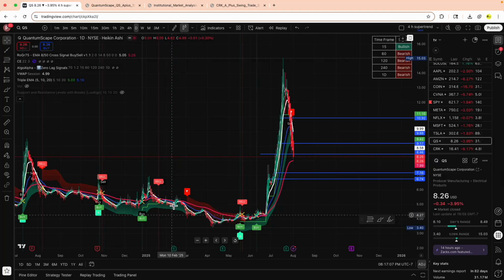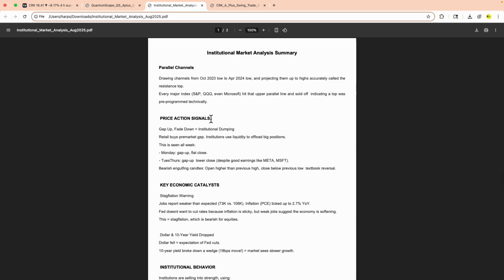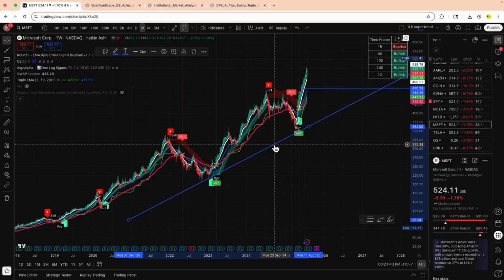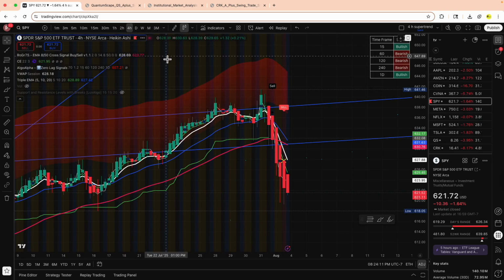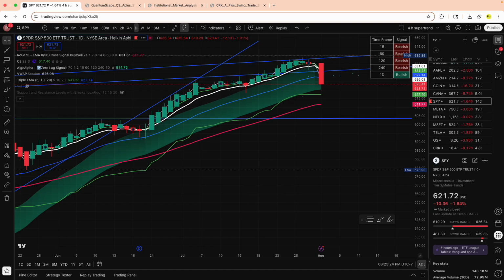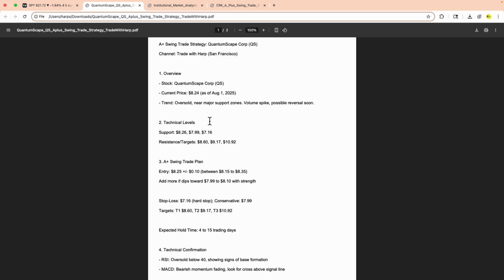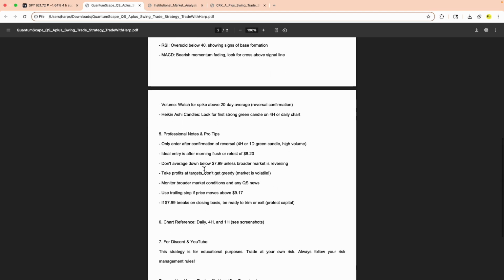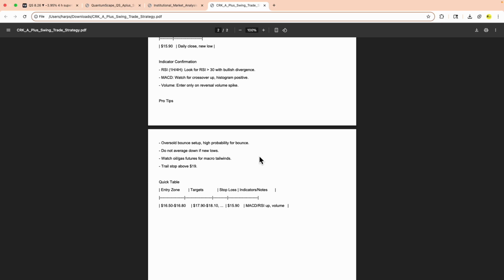2 Explosive AI Stocks to Buy NOW Before the Big Market Shake-Up!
Are we on the verge of a major sell-off? In this video, I’ll reveal 2 high-potential AI stocks you need to buy now before next week’s market correction. These stocks are backed by strong fundamentals and explosive growth trends — and institutions are quietly accumulating them.

Don’t miss this critical opportunity to position yourself ahead of the crowd before volatility strikes.

📈 Charts, price zones, technical strategy included.